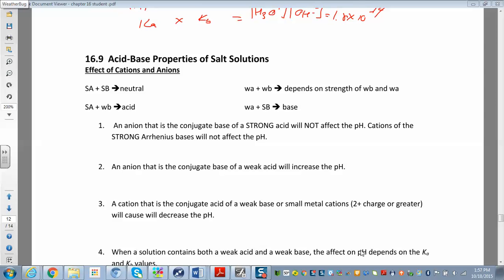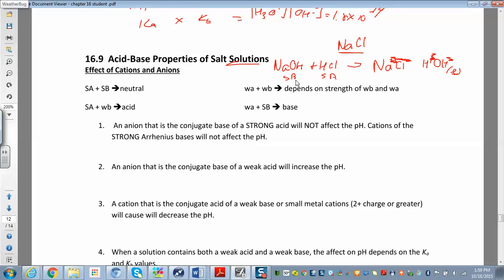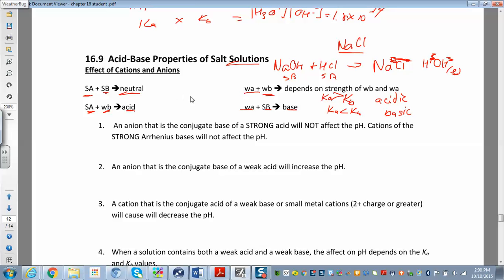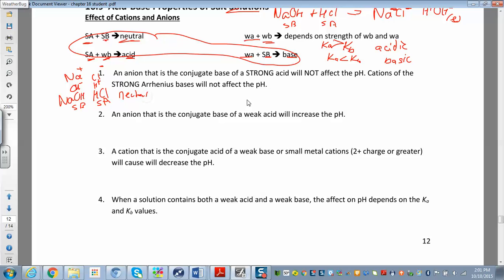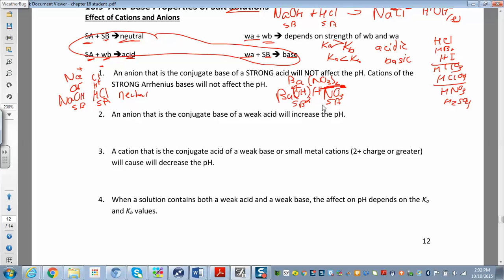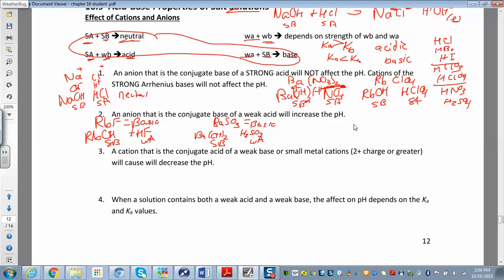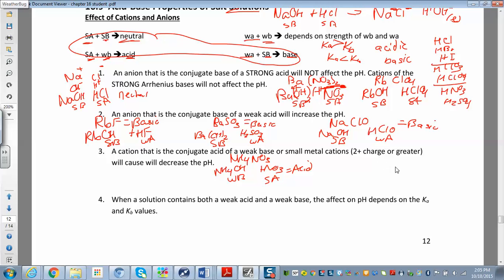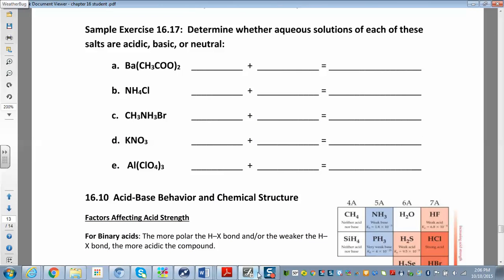chm 112 16.9.1